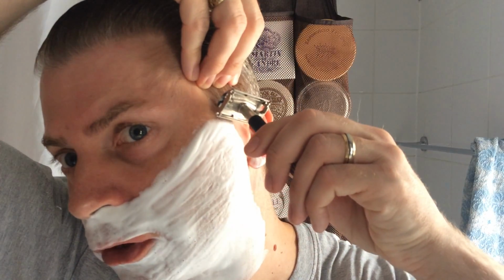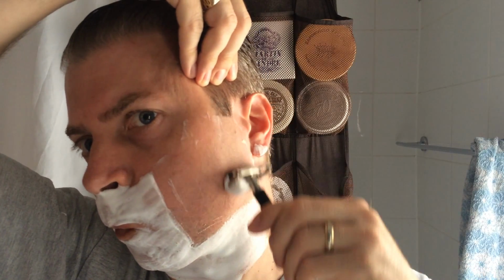Another Mash up ~ The Dark Side ~ It's Just Wet Shaving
Gillette black handled flare tip
Gillette platinum plus blade (4)
Stirling soap company boar brush
Barrister & Mann beaudelaire soap (sample)
Wickham's soap company frankincense soap (sample)
Phoenix and Beau Baskerville soap (sample)
Humphrey's witch hazel
William's lectric shave